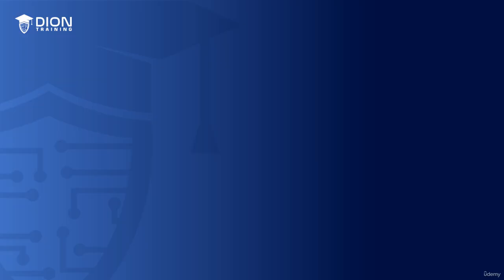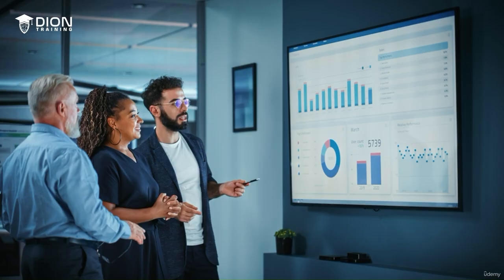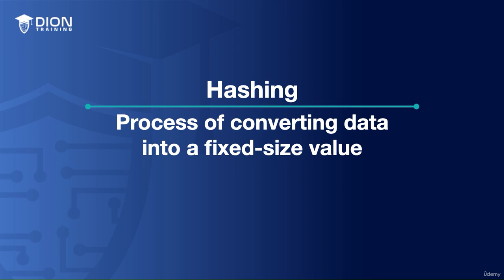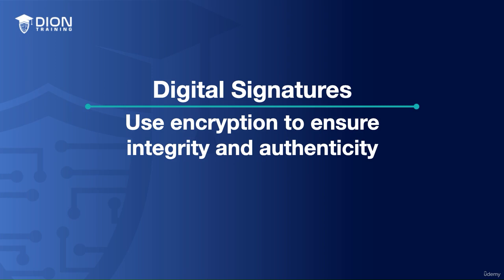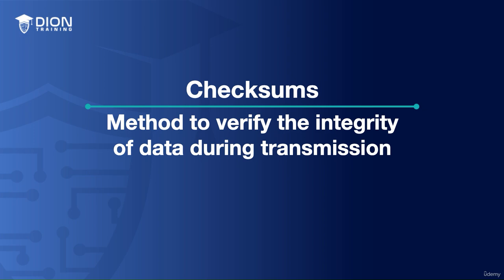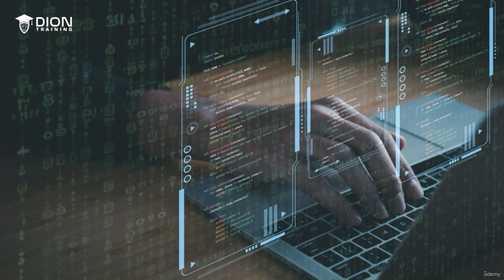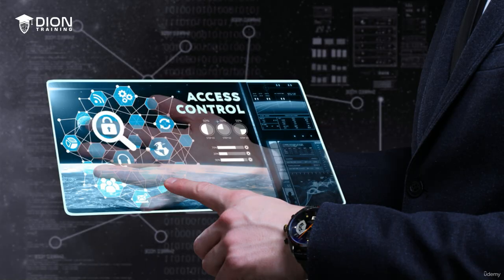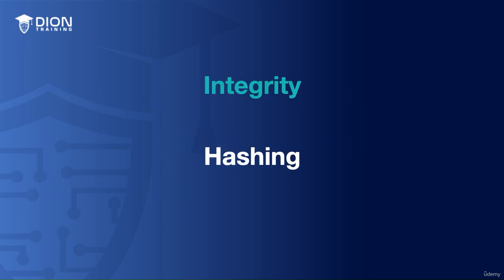004 Integrity OBJ 1 2